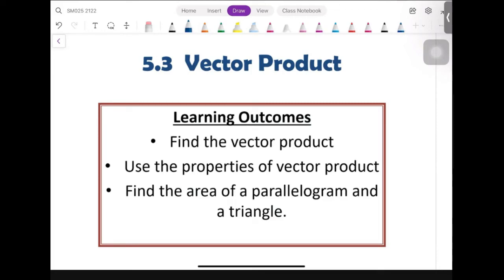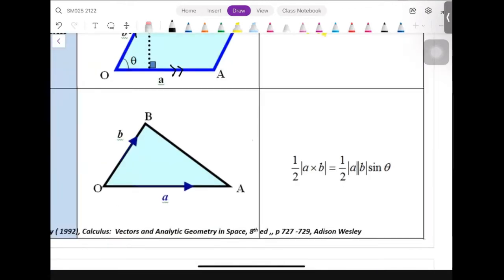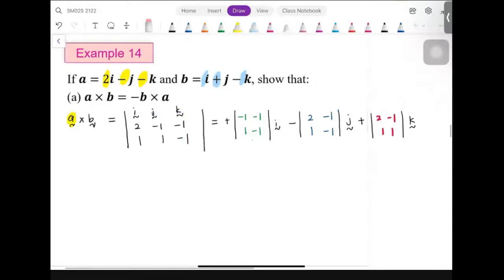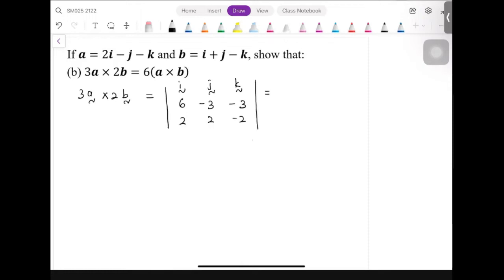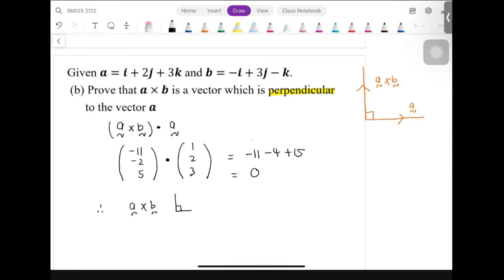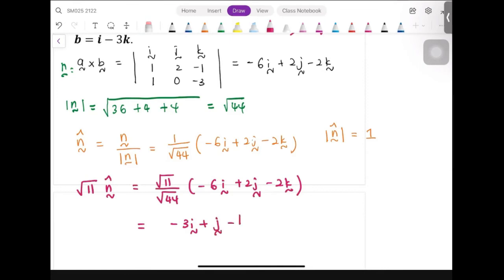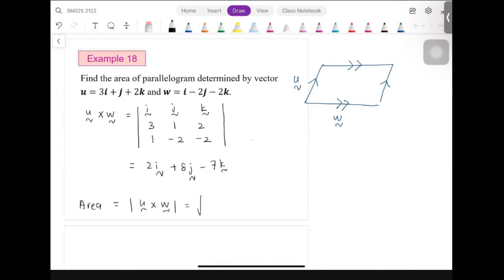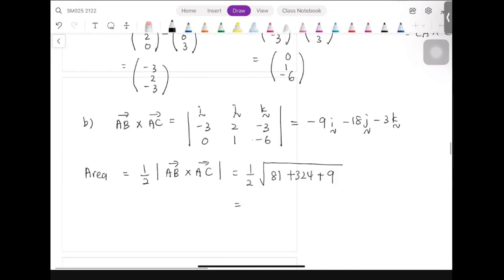SM025 5.3 Vector product